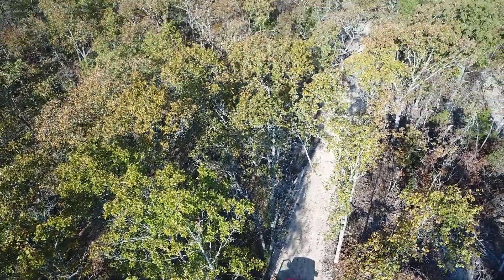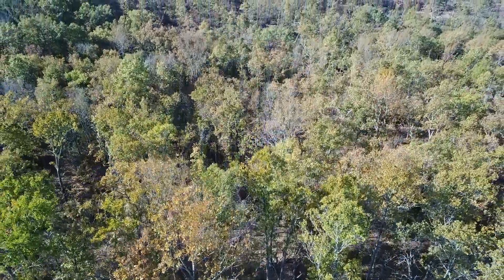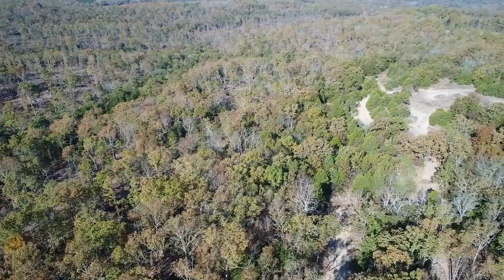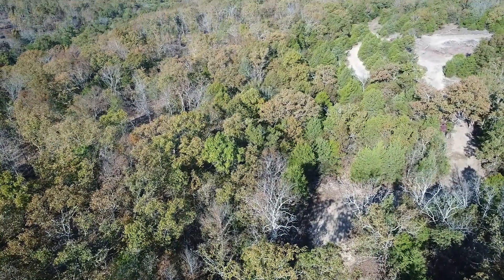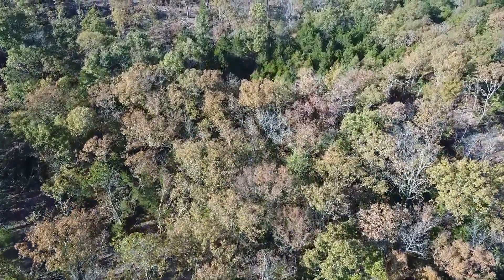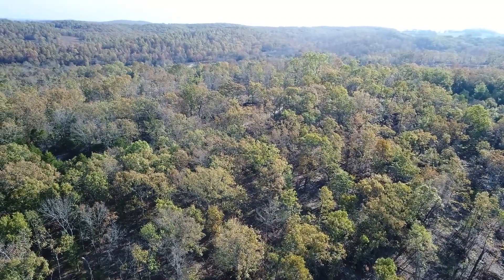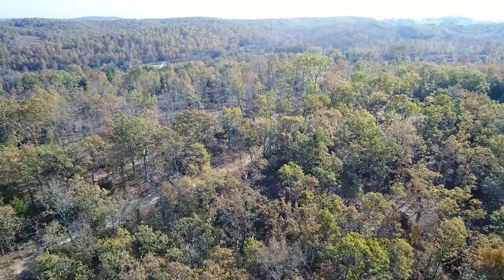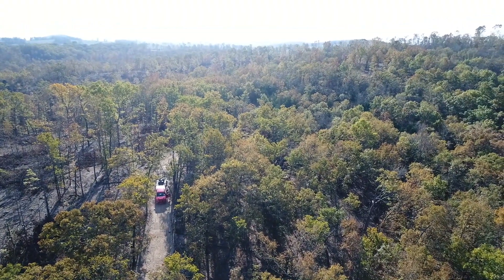Drone Video Tract 1 Hawk's Roost - $1,500 down - 10.6 Acres - ID#HR01